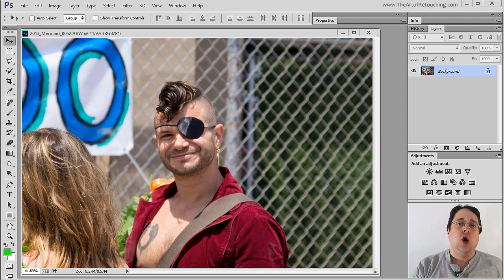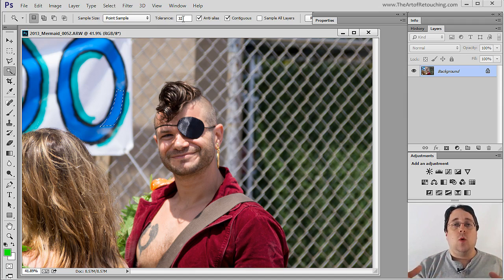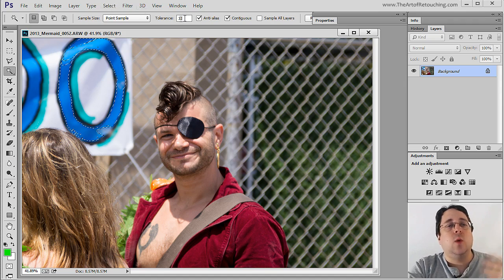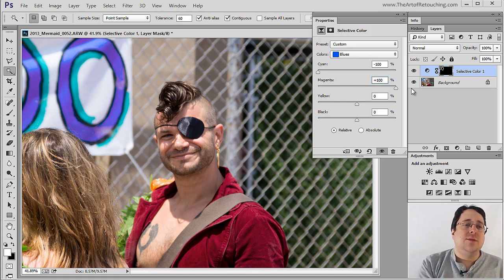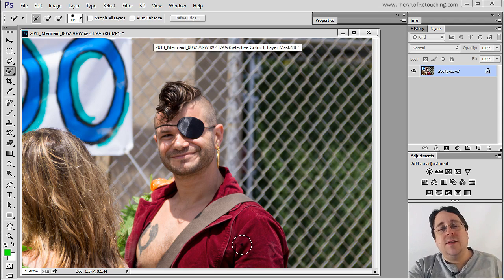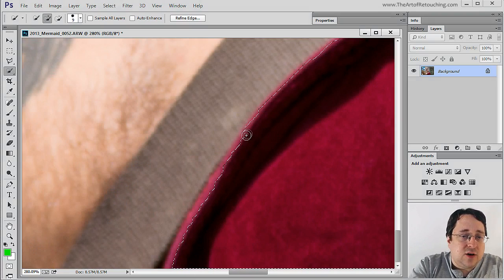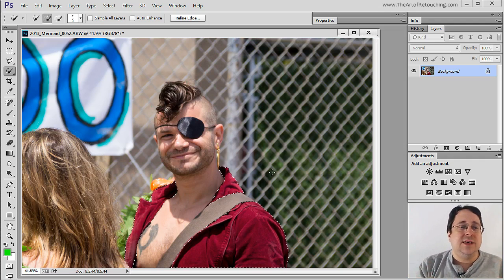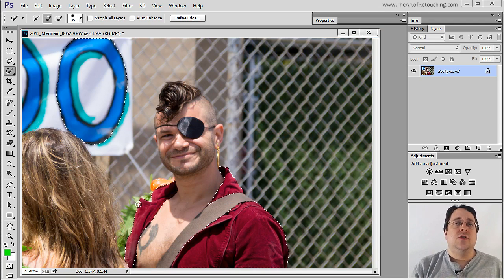Magic Wand - Quick Selection Tool | Photoshop Tutorial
Here you can find the basic and detailed functionality of magic wand & quick selection tool in adobe photoshop.

Magic Wand and Quick Selection Tools
Aside from the Lasso-based tools, we can also use the Magic Wand when it comes to making selections in Photoshop. You can press and hold the Quick Selection Tool to choose the Magic Wand Tool. When you click on a section in your image, it selects an area based on the range of colors that your provide, limited by the value of your Tolerance in the Options bar. Photoshop’s default Tolerance is 32, but you can increase or decrease that value to grab more areas at once or less areas at once respectively.

In any case, what you need to do now is to add more areas to your selection, so hold down the Shift key and click on the next area you want selected. This will change your Magic Wand icon to one with a plus sign, which means “add to selection”.

Sometimes, the default value of 32 for Tolerance may be okay, but in this case, we need to keep clicking in order to include those irregular areas in our selection. It just means that the 32 value is not enough.

What you can do is to remove your current selection by going to Select – Deselect, and then increase the Tolerance value to 60. This new value makes it easier to select our original areas without having to click so many times.

Once you’re happy with your selection, you can use one of the Adjustment Layers, like Selective Color, and make wahtever changes you want within this limited area that you have selected. In this case, we have effectively made the letter change its hue into a more purple color by selecting the Blues and hiking up Magenta slider.

This tool turns your cursor into a circle with a plus sign inside, which represents a brush. You can increase or decrease the size of your brush by pressing the bracket keys (above the Enter key) on your keyboard. You can also adjust the brush size in the Options bar.

How it works is that it makes a ranged selection based on the areas that you click and drag over. With the plus icon selected on the Options bar, it automatically adds any area you click on, into your selection.

This tool works via color, and contrast. So lets say you want to select the red of a jacket. All you need to do is drag over the red of the jacket. It will automatically grab colors within whatever range the tool decides, right up to a contrasting edge. meaning, if you are selecting red, and the object bumps against blue, it will stop selecting before it reaches the blue.

As you can imagine, this tool works best in clearly defined areas. So red bumping into an orange, can just as easily strat grabbing the wrong colors.

If you want to refine your selection further, you can zoom into your picture, reduce your brush size, and keep clicking along the edges to add to your selection.

When you overshoot some areas, you can always select the minus sign on the Options bar to remove from your selection.

If you notice, this tool does not have any tolerance value that we can adjust, so it gives us less control over its automatic selections. Without tolerance, it can usually go outside the areas you want to select, which means you need to zoom in and refine it more.

It also doesn’t have the option of adjusting the feathering or softness of our selection edges. While it is a very limited tool, it does help you select colors quickly in a pinch. Once again, it works best in the clearly definated areas you want selected.

If you want to have more control over your selections (and I’m sure you do, because who doesn’t?), it’s loads better to use Quickmask. It’s the more professional way of going about your selections, and if you want to know more about this awesome tool and become a better photo retoucher, just check out the Photoshop Basic I Course offered on the website.